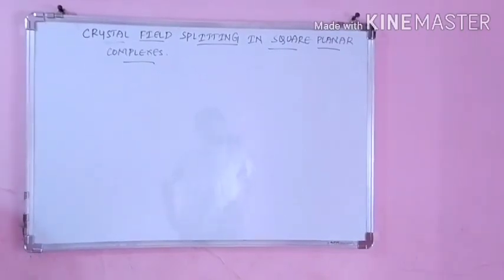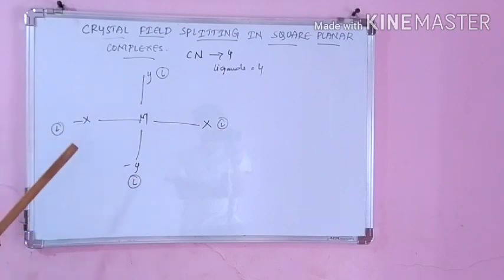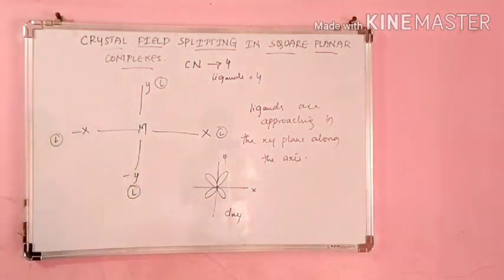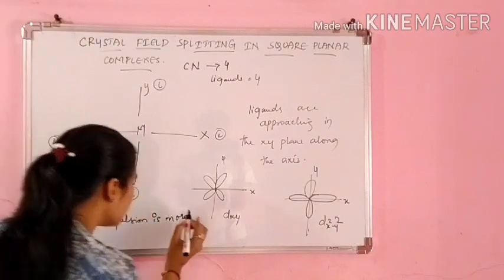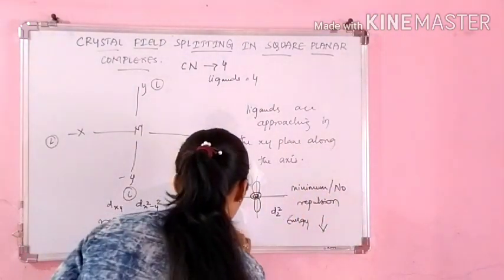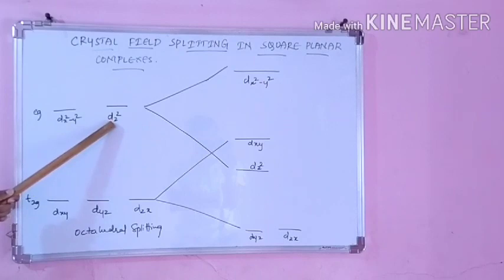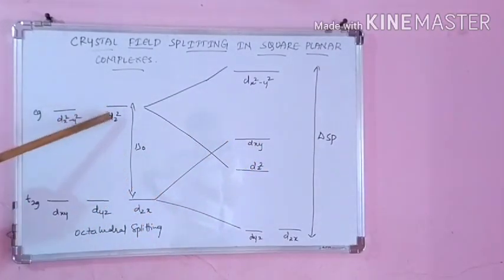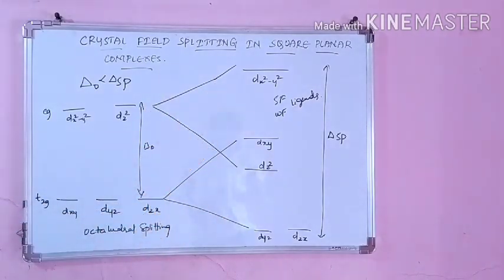Crystal field splitting in square planar complexes